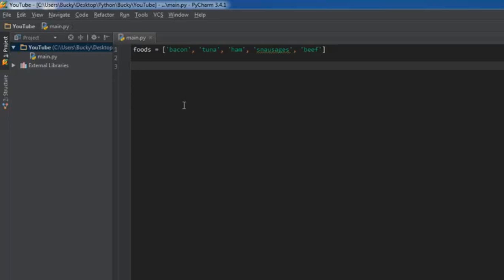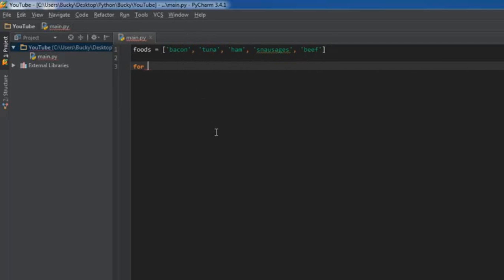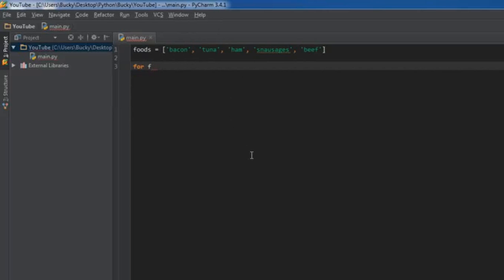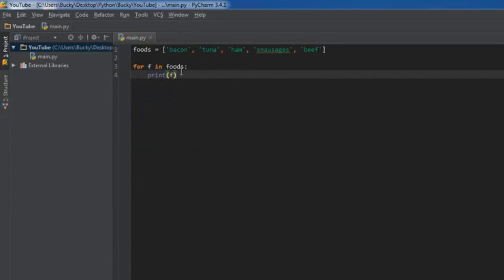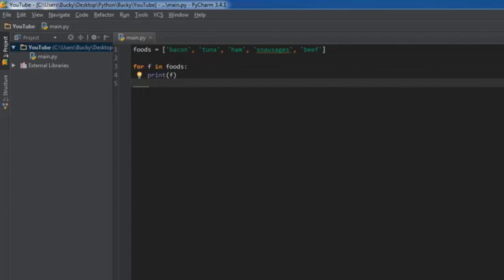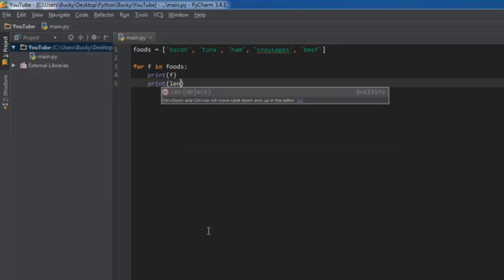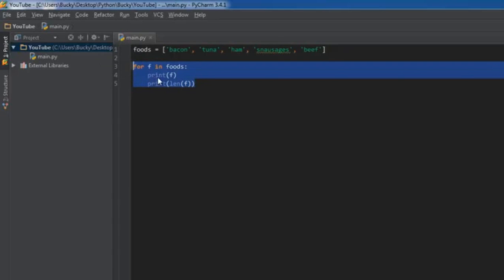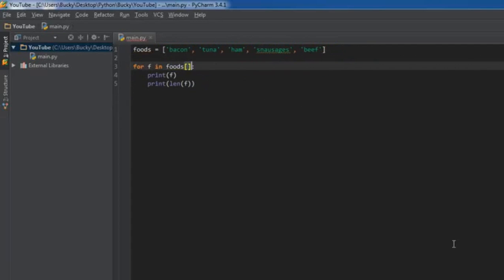For Loop in Pyhon Looping Statement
How to use for loop in python. Example of looping statement.